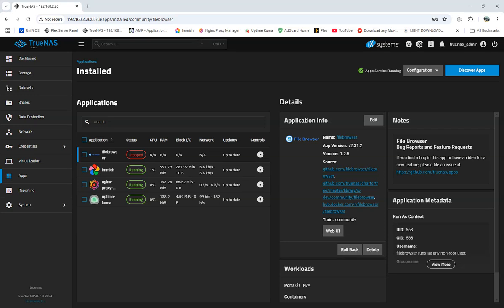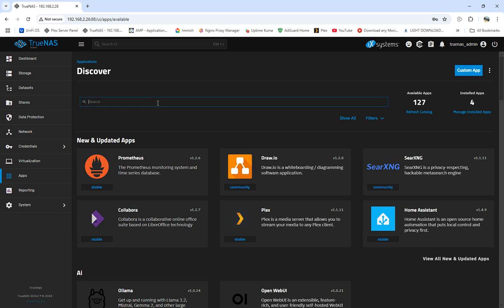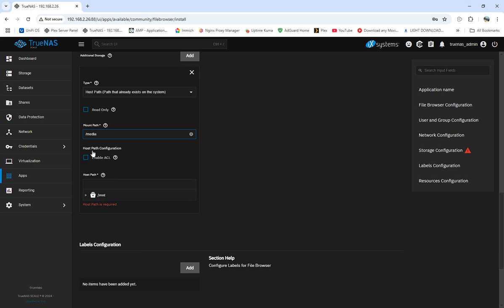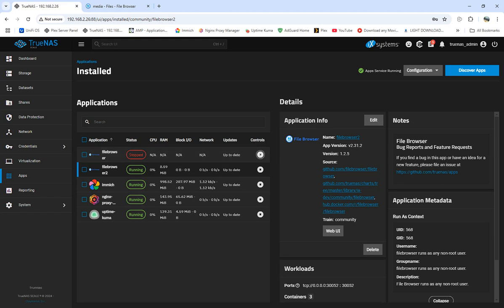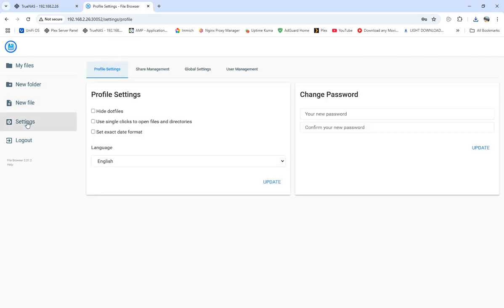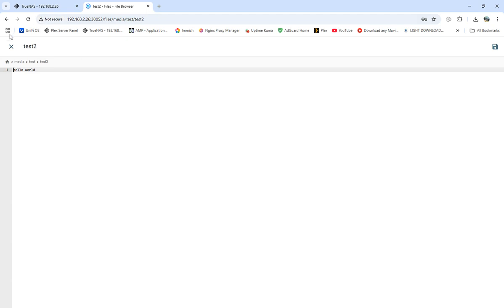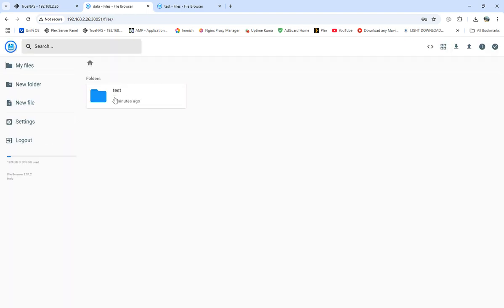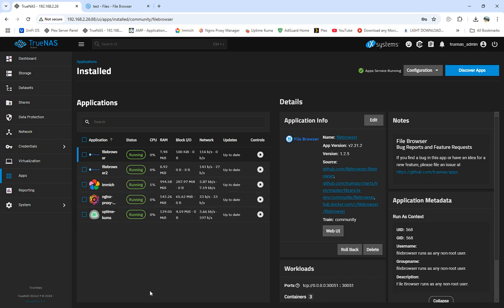Setting up File Browser on truenas scale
setup file browser
add storage to point to files